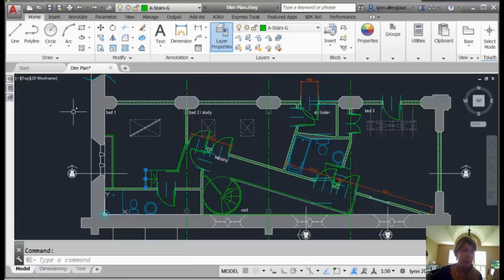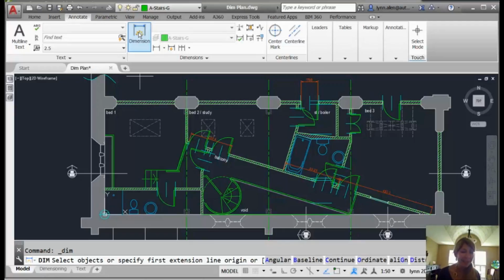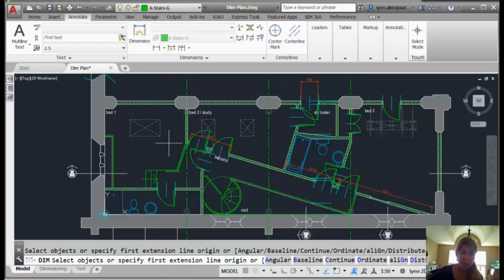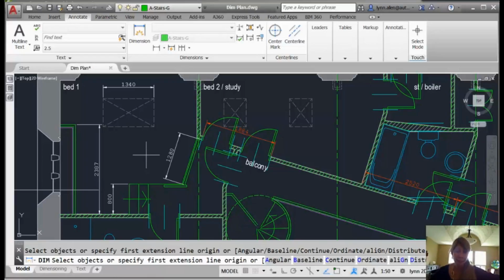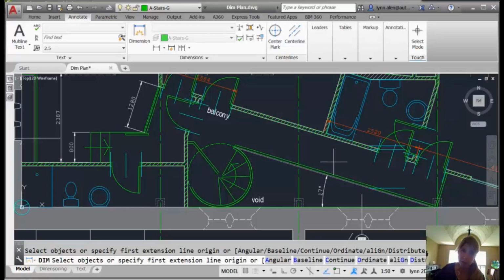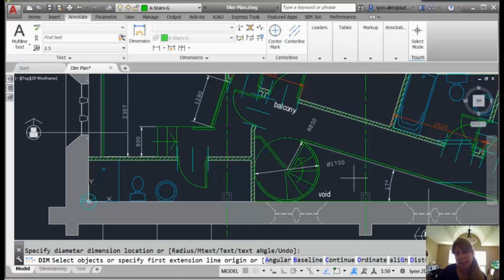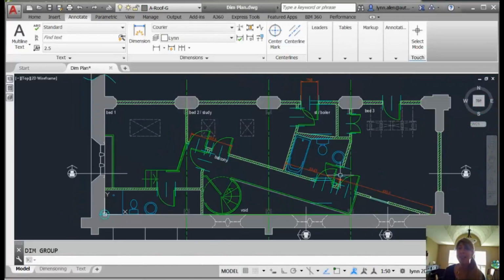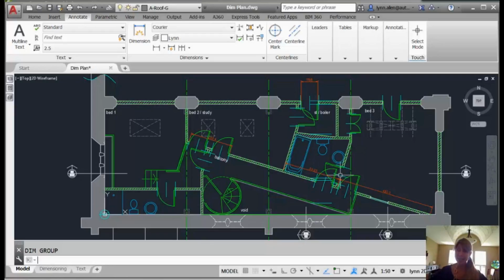AutoCAD’s New One-Stop Dimensioning Tool (Lynn Allen/Cadalyst Magazine)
If you’re still doing dimensioning the old-fashioned way, it’s time to change your ways and use the one-stop shop instead! This video tip from Cadalyst and Lynn Allen will show you the amazing new dimensioning tool that will save you plenty of clicks — and time.